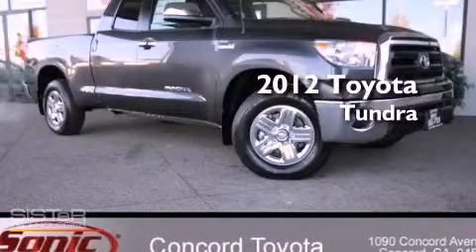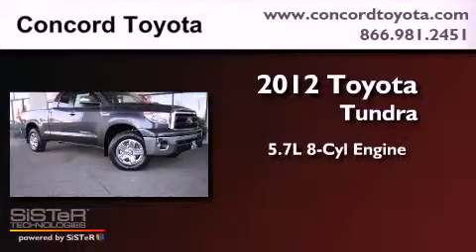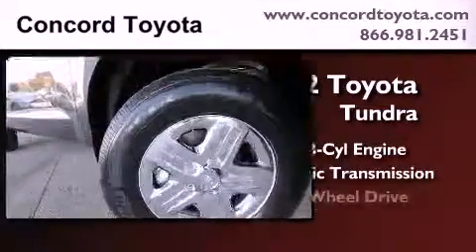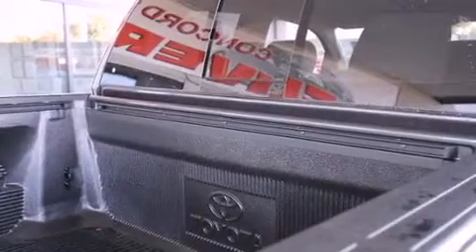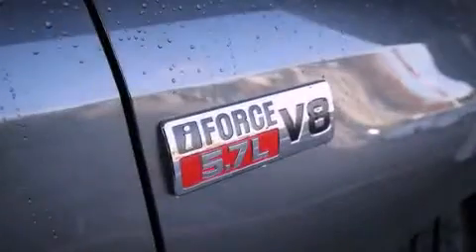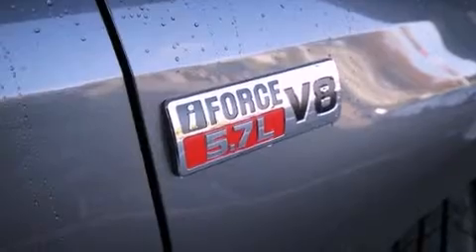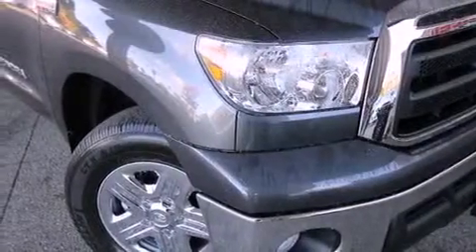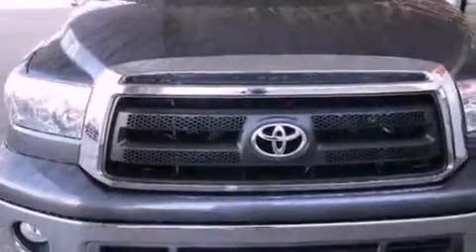2012 Toyota Tundra Concord CA 94520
Year : 2012
 Make : Toyota
 Model : Tundra
 Engine : 5.7L V-8 cyl
 Trans . : Automatic
 Exterior : Magnetic Gray Metallic
 Miles : 4
 Interior : Graphite
 Concord Toyota
 2012 Toyota Tundra Concord CA